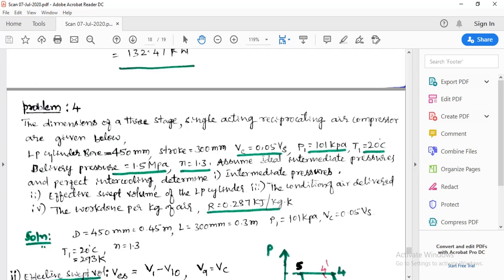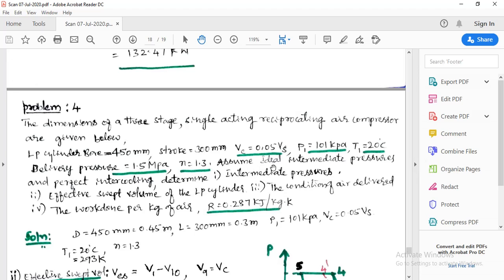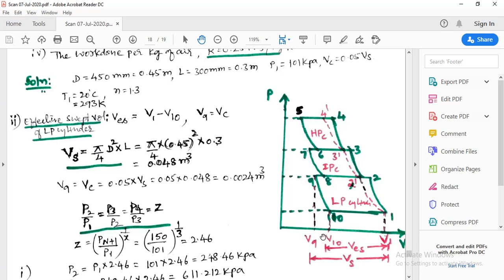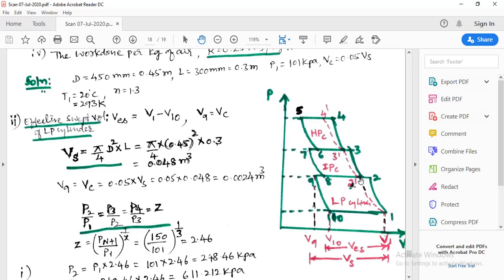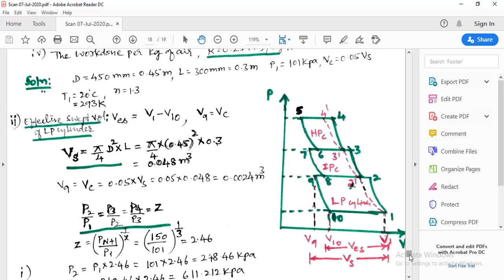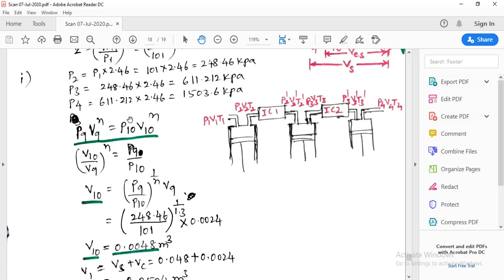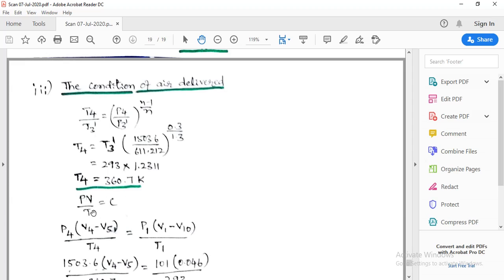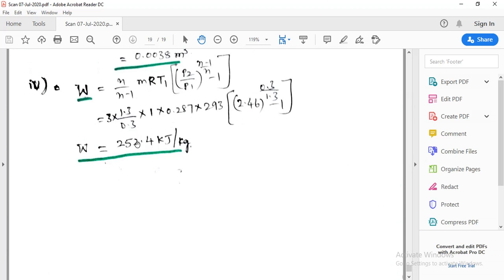RAC(PART 9)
Reciprocating Air Compressor(Problems)